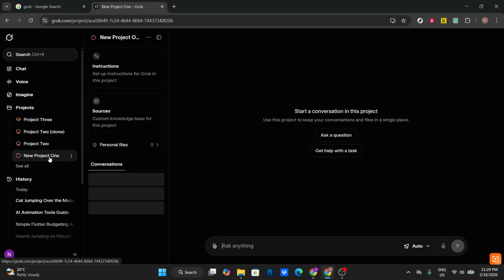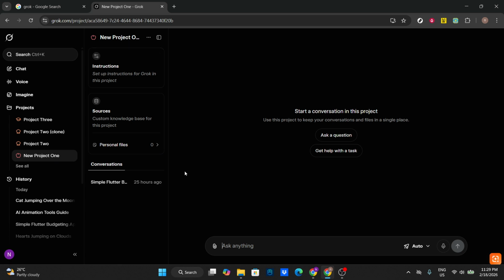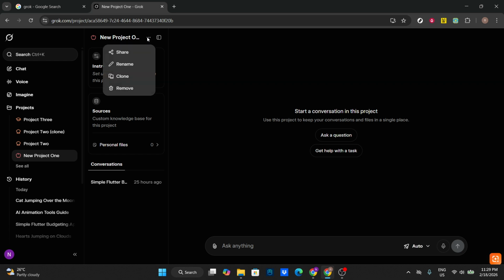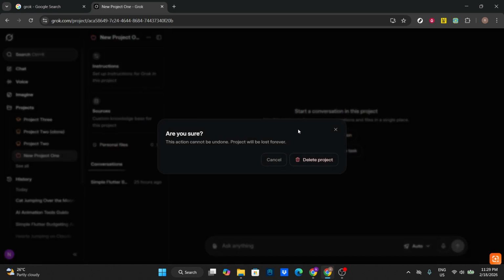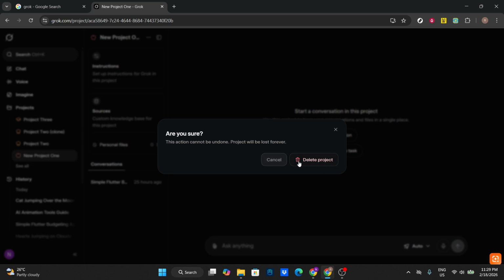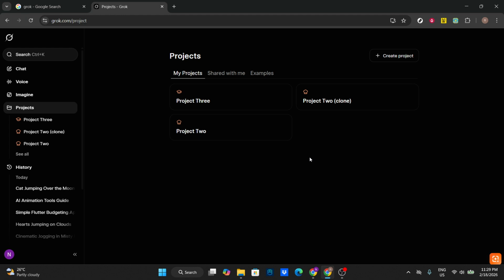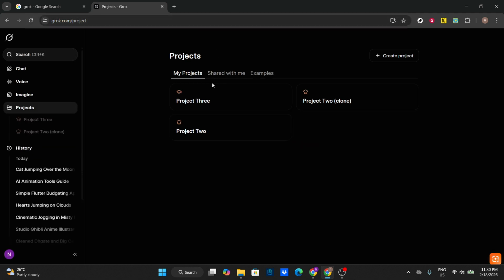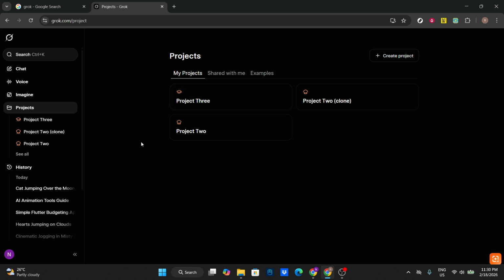How To Remove Project In Grok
Need to tidy up? This video teaches you how to remove projects in Grok!

🌟 What You’ll Learn in This Video:

Step-by-step instructions for project deletion.
Tips for safely managing projects.
Best practices for project lifecycle management.
✅ Ideal for streamlined workflows!